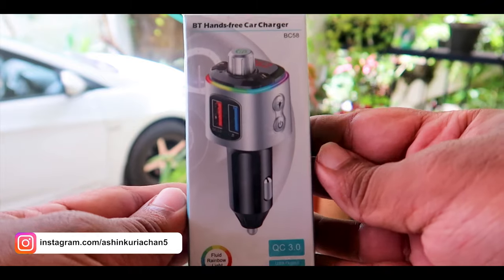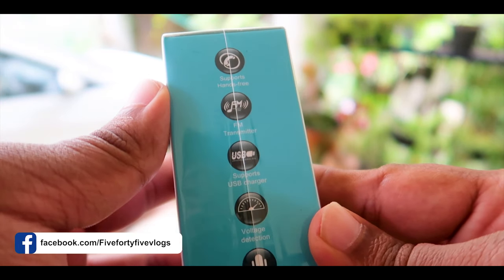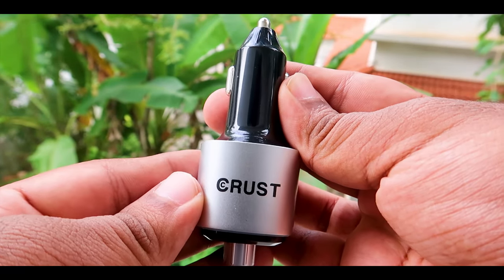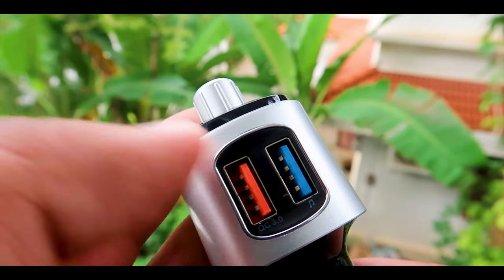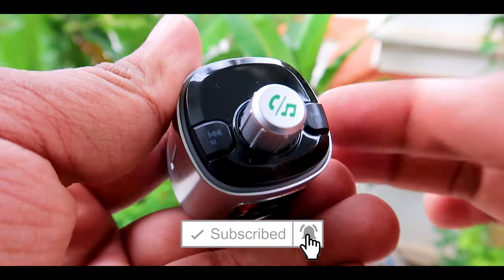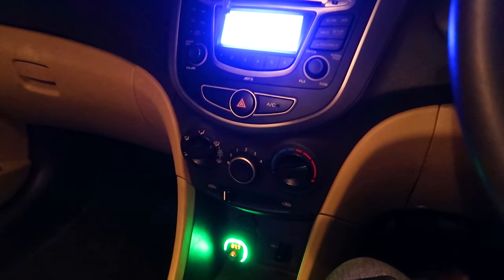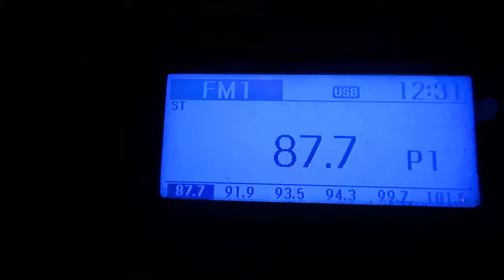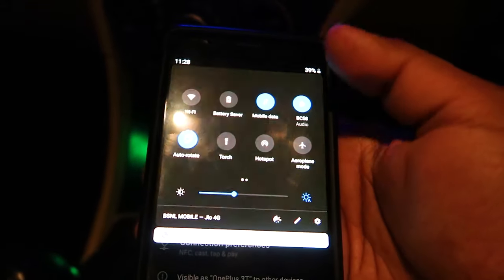CRUST Car Bluetooth Device for Music System, FM Transmitter with QC 3.0 Dual USB Fast Charger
CRUST Car Bluetooth Device for Music System, FM Transmitter Wireless In-Car Radio Adapter Handsfree Car Kit
The Crust Wireless Car Bluetooth FM Transmitter adds Bluetooth functionality to your car stereo so you can effortlessly stream music and calls to your car speakers. It is a smart, sleek, futuristic and beautifully crafted device that elegantly complements your car interiors.

Advanced Bluetooth v5.0
7 Colourful & Fluid Rainbow LED Lights
Power On/Off Button
2 USB Charging Ports (QC3.0 + 5V/1A)
Hands Free Calls with CVC Noise & Echo Cancelling Mic
Supports USB & MicroSD (upto 32 GB)
Supports Siri / Google Assistant
Sleek Weightless Design

Transform Your Car Music System: - Pair your Smartphone with the Crust Car Bluetooth device to Stream Music, Get Turn by Turn Audio Navigation Assistance, Make & Receive Calls and much more on your Car Music System
Radiant Design: - Slim, Sleek & Minimalist design with Swanky 7 colour LED lights to complement your car interirors
Lightning Fast Dual USB Car Charger: - Supports Fast Charging using Quick Charge 3.0 which is 4x faster than Conventional Chargers & 38% More Efficient than QC 2.0. Dual USB (QC3.0 + 5V/1A) supports charging two devices simultaneously
Clearly Superior Sound: - Unmatched Echo Cancellation & Noise Suppression using Latest CVC Technology for Crystal Clear Calls and Great Sounding Music. Supports Bluetooth A2DP for High Quality Stereo Audio.
Wide Compatibility: - Works with iPhone, iPod, Android, Blackberry, Windows Phones, Tablets, MP3 Players and more Bluetooth enabled devices. Supports USB Disk & MicroSD Cards (up to 32GB) for playing MP3/WMA/FLAC and more formats.

RADIANT DESIGN
The Crust Car Bluetooth Device comes with a Swanky LED Ring Light that not only looks elegant but also complements your car interiors. The LED light has 7 colour modes and 1 ambient rainbow light mode.

Just press the Light button to cycle between the 7 colour modes or to switch off the lights. Long press the button to turn on ambient rainbow lights.

3 MUSIC PLAYING MODES
The Crust Car Bluetooth Device transforms your car stereo into a Music Station. Play your favourite tunes wirelessly via Bluetooth or connect a USB Disk / MicroSD Card (supports up to 32 GB) to play music stored in MP3/WMA/WAV/FLAC formats.

Willingdon Island Kochi | largest man made island in India